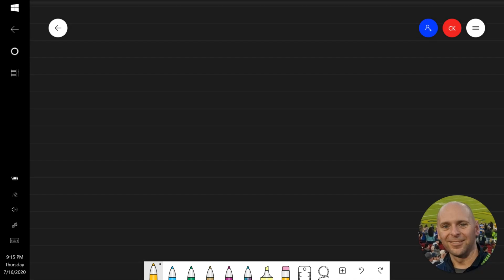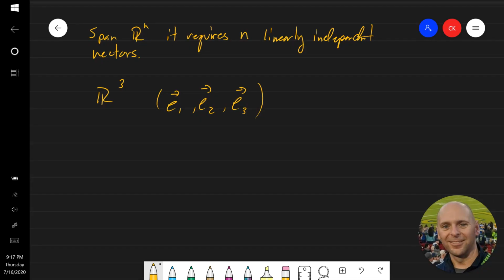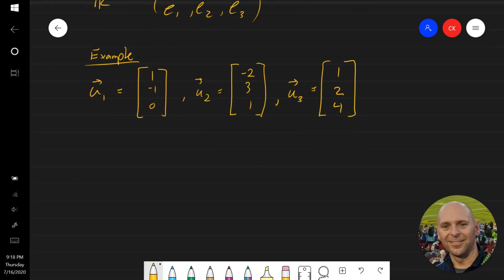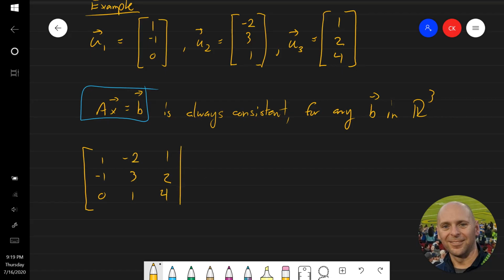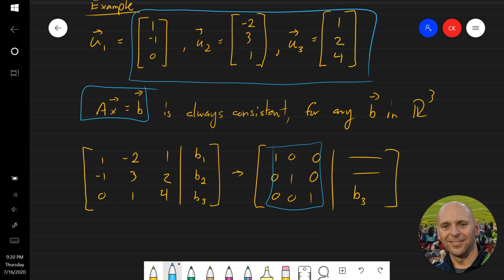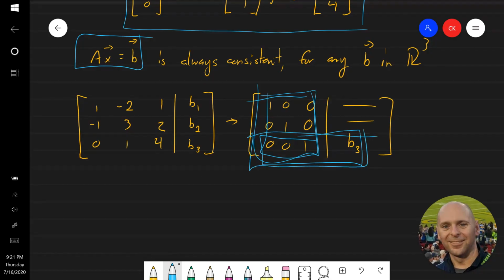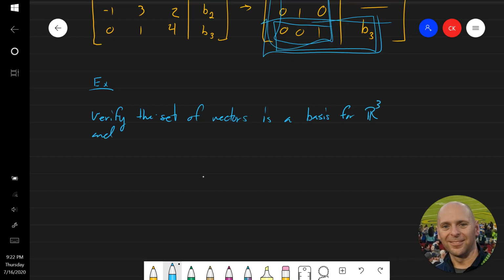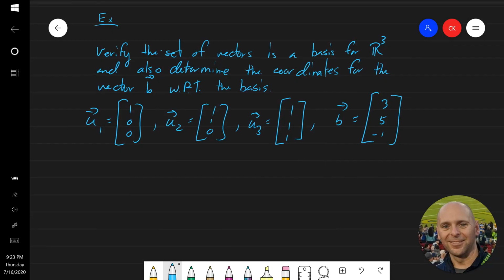Bases for R^n